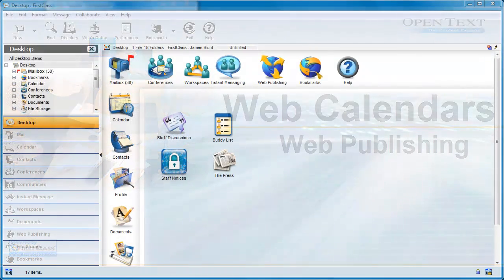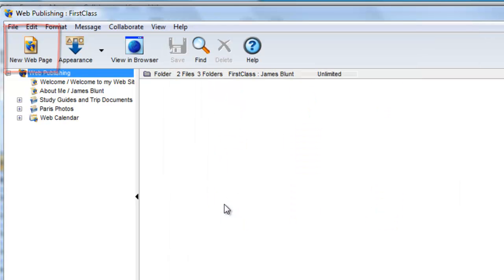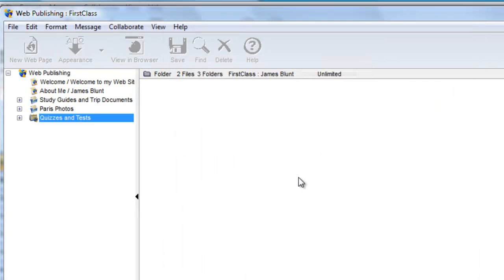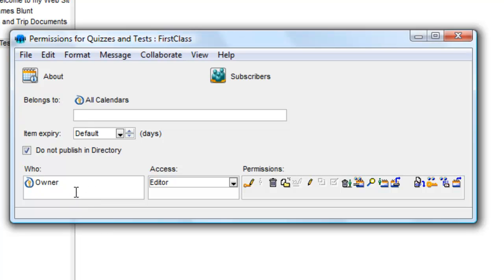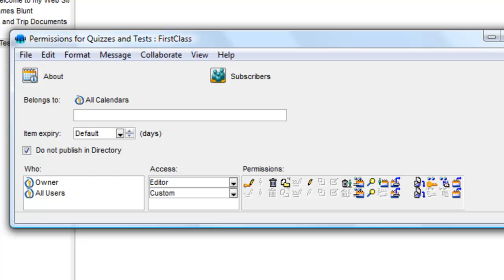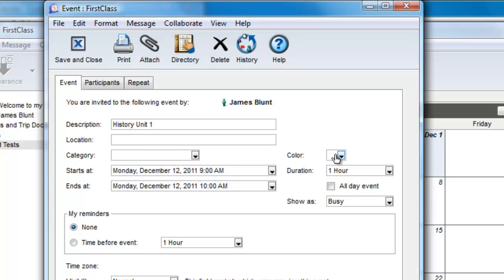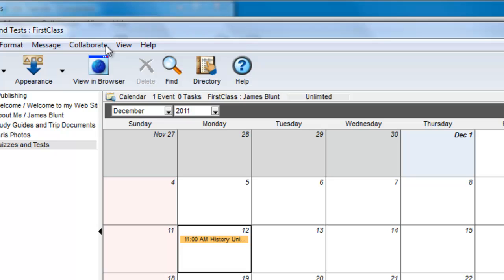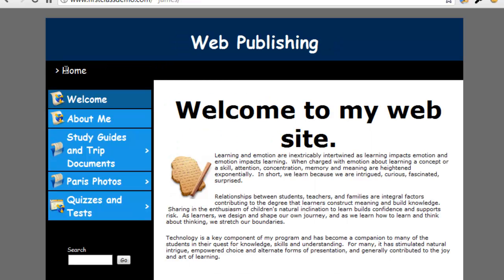Web Publishing - Calendars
Learn how to add a calendar to your web publishing folder and how to set permissions so it can be viewed on the web.